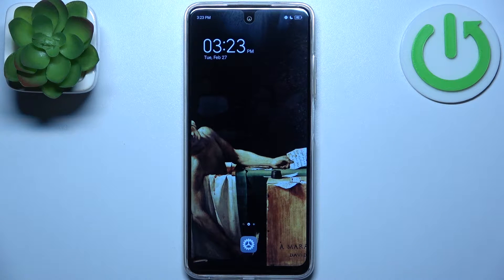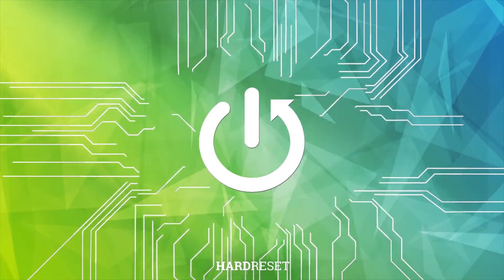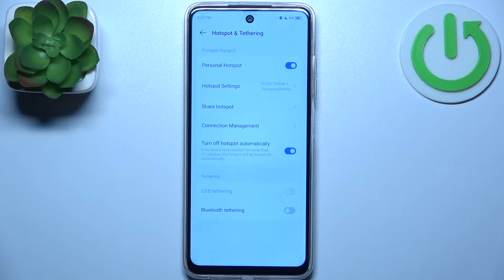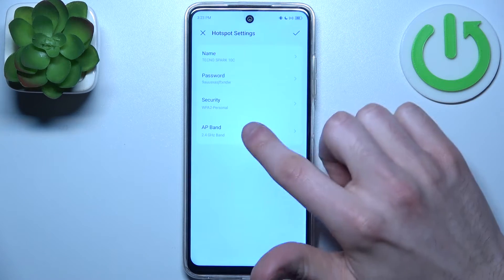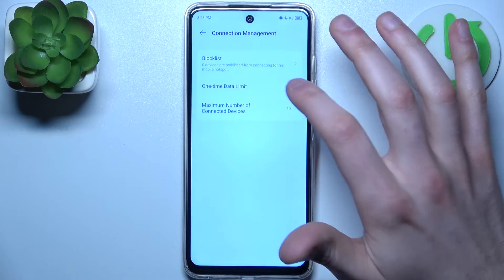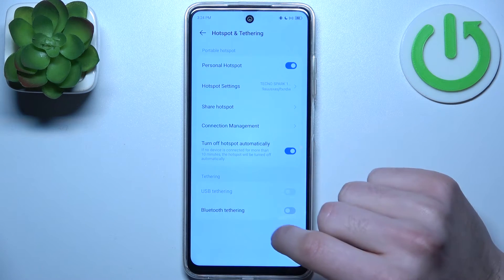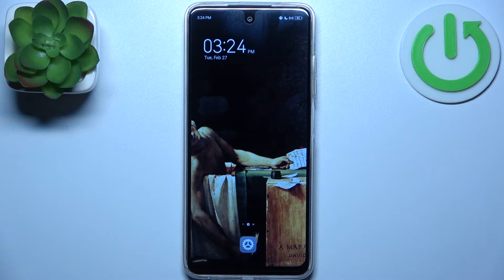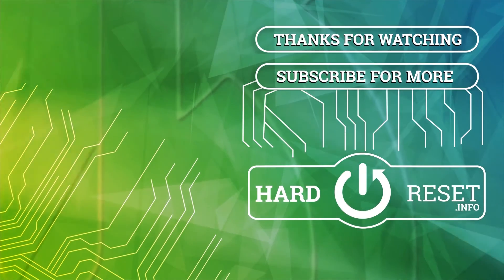How to Set Up the Portable WiFi Hotspot on TECNO Spark 10C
Learn how to share your TECNO Spark 10C smartphone's internet connection with other devices using the portable WiFi hotspot feature in this tutorial. We'll guide you through the steps to set up and configure your hotspot, allowing you to provide internet access to laptops, tablets, and other devices.

How to set up the personal hotspot on TECNO Spark 10C? How to enable the WiFi hotspot feature on TECNO Spark 10C? How to configure the WiFi hotspot on TECNO Spark 10C? How to find the portable hotspot settings and preferences on TECNO Spark 10C?